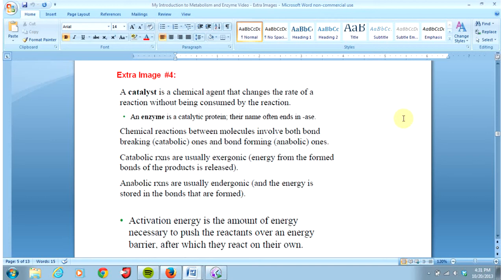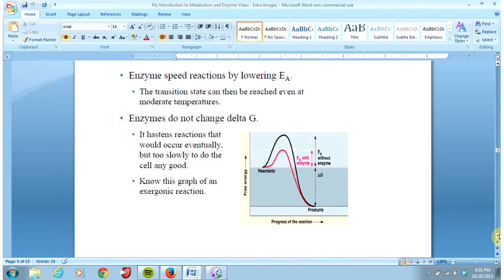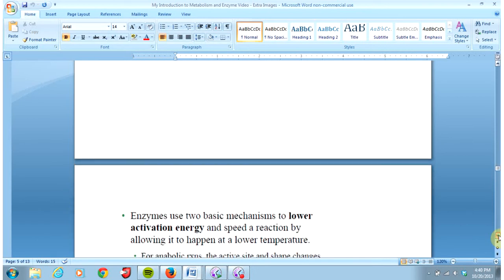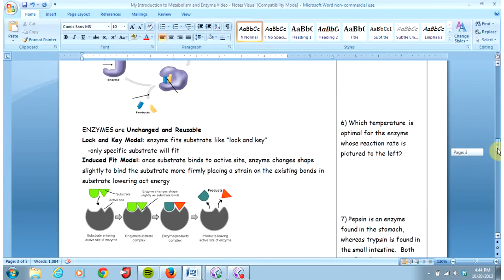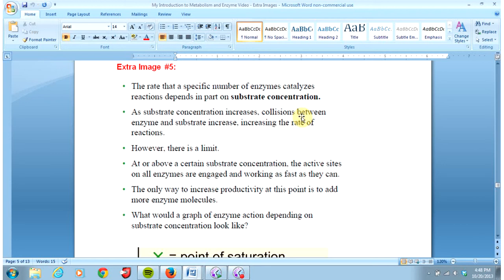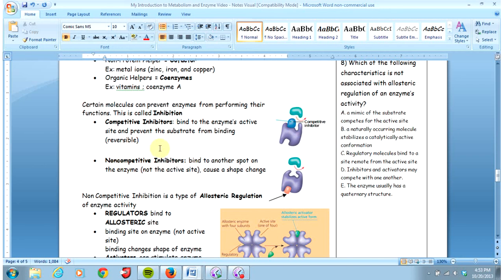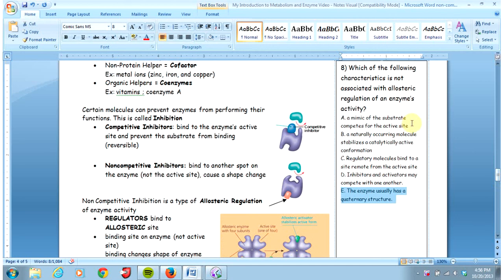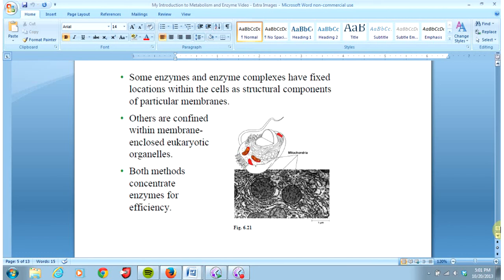Enzymes and Introduction to Metabolism Lecture - 2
Discusses the Methods of Enzyme Action and Factors Affecting the Rate of Reaction